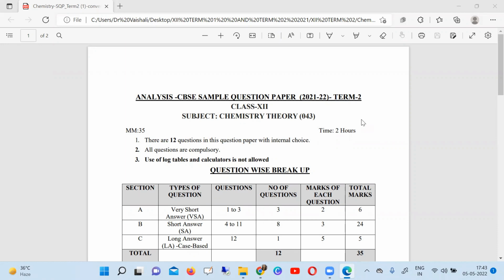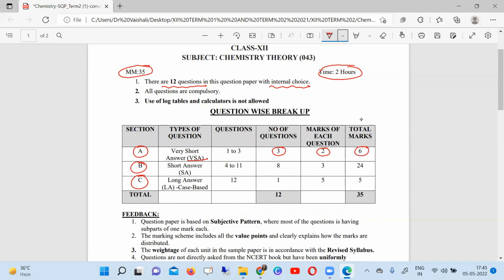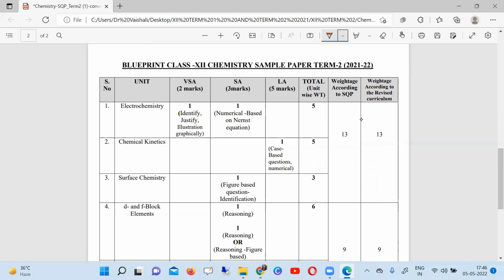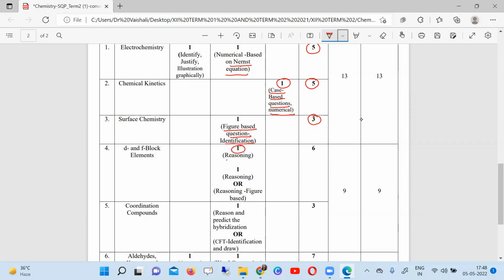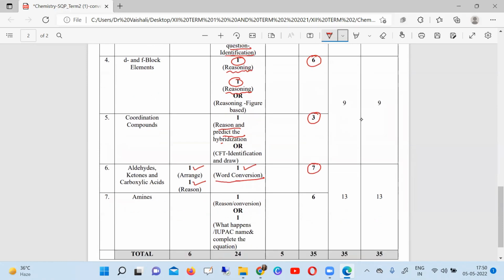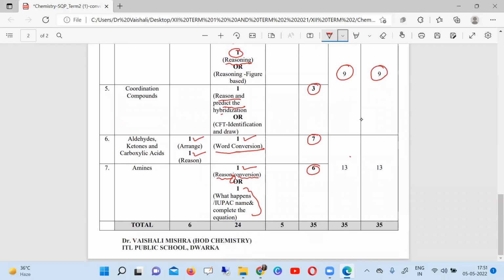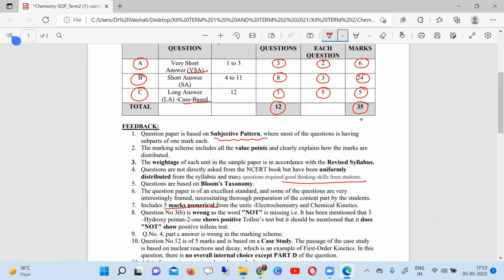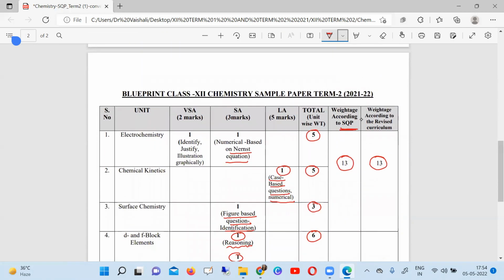SAMPLE QUESTION PAPER 2021 22 BLUE PRINT